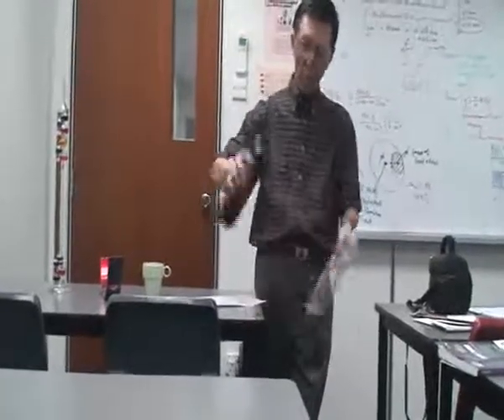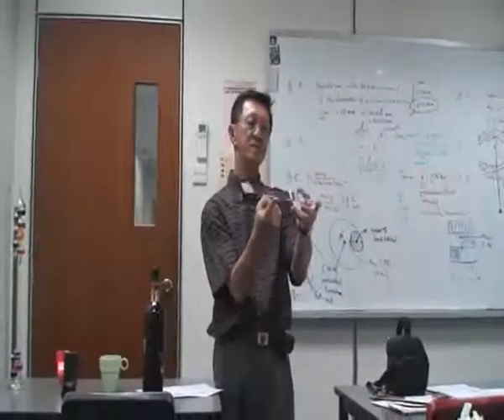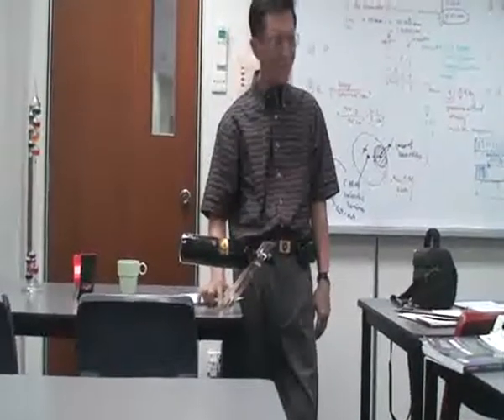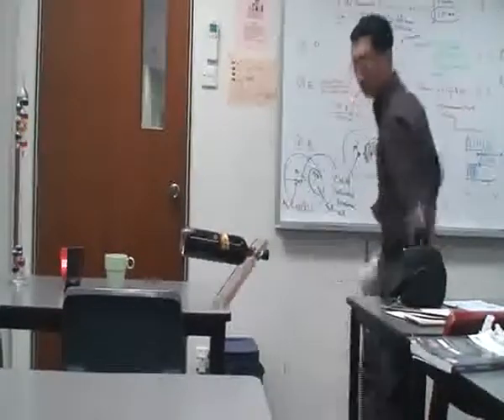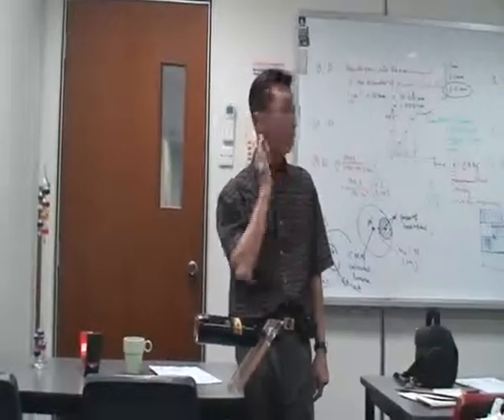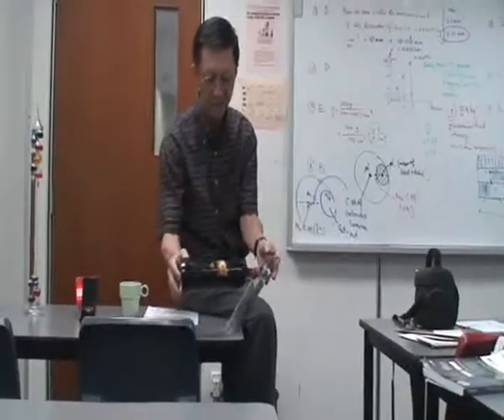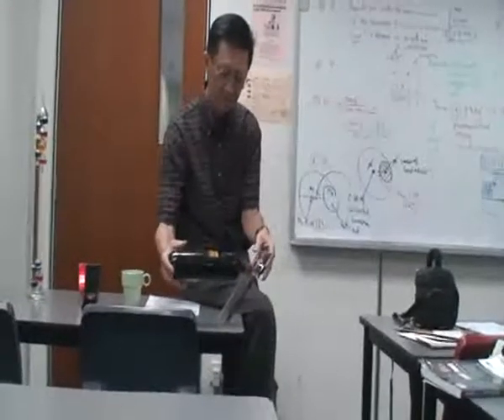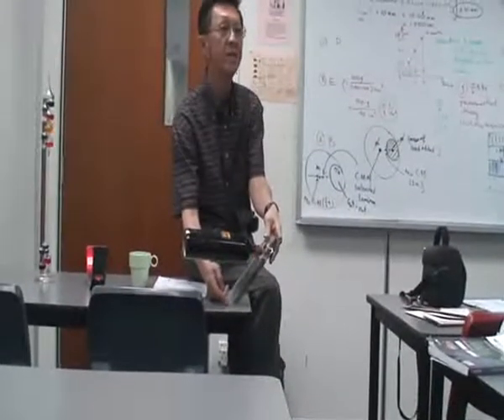2007 Inertia expt with wineholder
The bottle and the wine bottle holder have a combined center of mass (CM) just above the narrow base of the holder. Hence the whole set up can stay as shown.